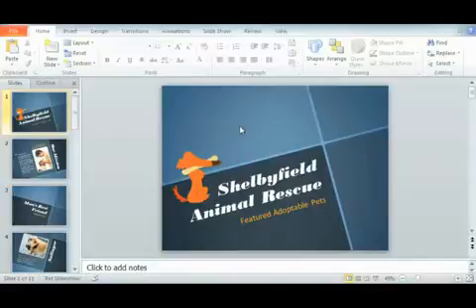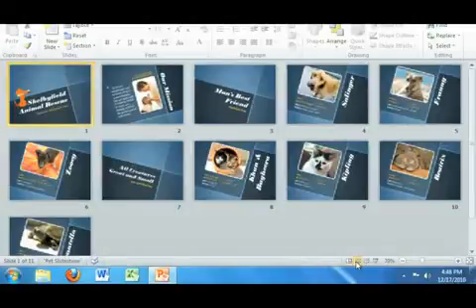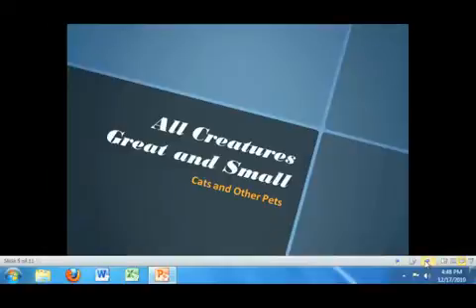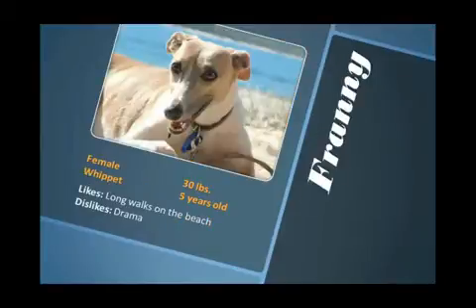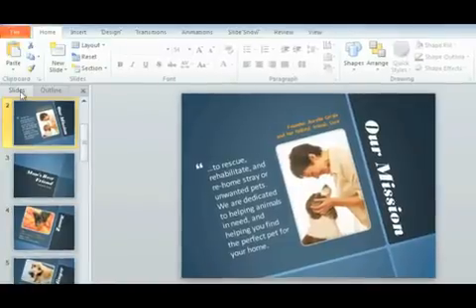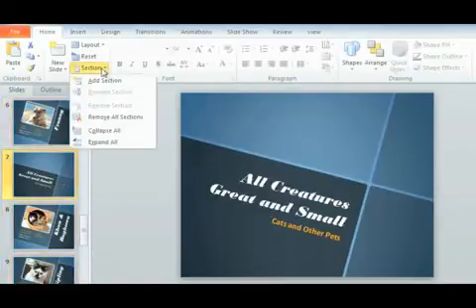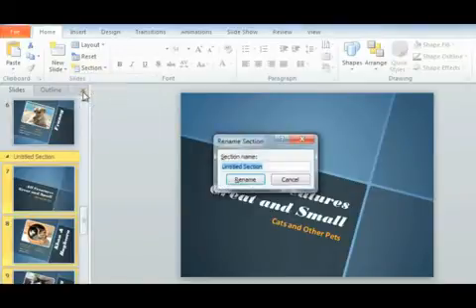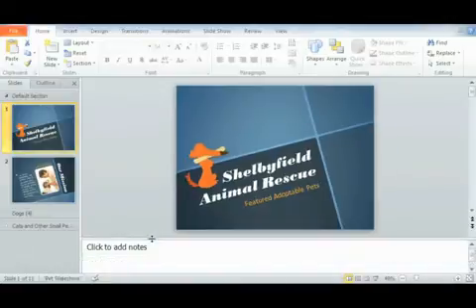2b Manage Slides